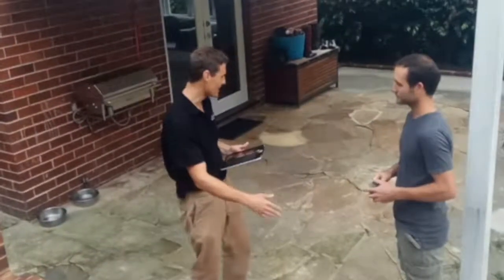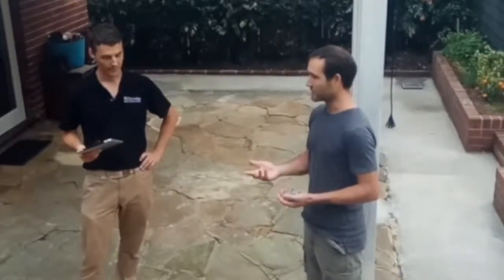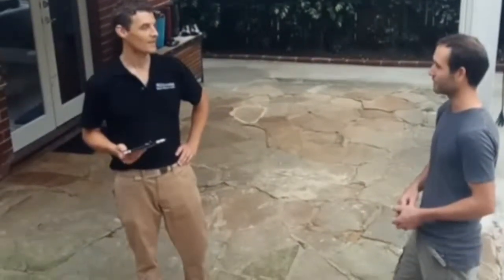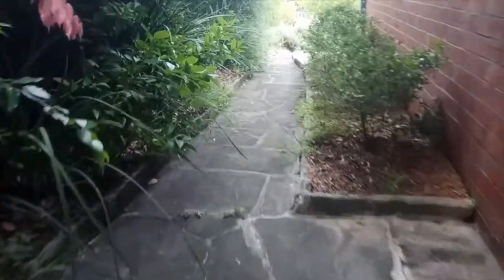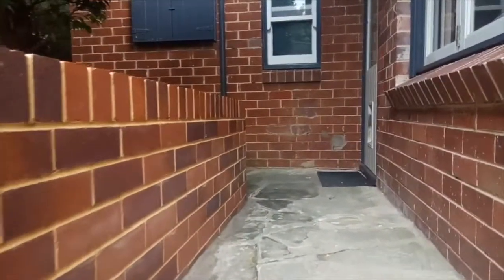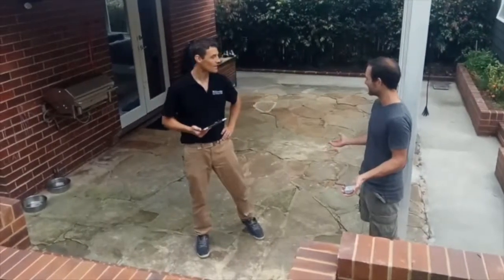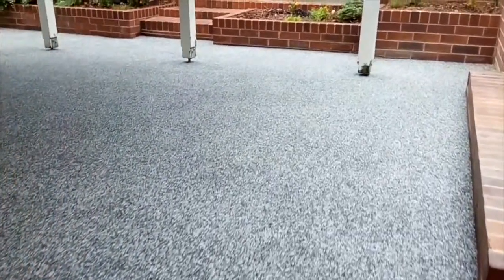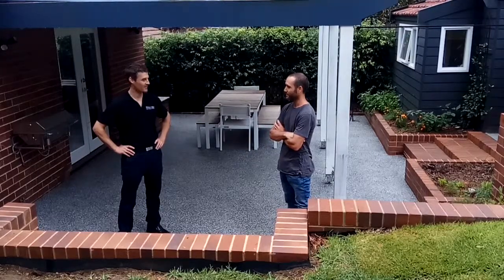Flexible Paving Resurfacing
StoneSet talks with Sydney home owner Matt - who is a career marine engineer and has extensive experience in the use of flexible resins for boat building. Much like the hull of a boat must be strong and withstand the twisting and bashing forces upon it from the sea, so too does StoneSet's polyurethane resin need to be flexible and strong. To avoid cracked paving, StoneSets quality and advanced polyurethane resin is one of the main reasons the company is proud to offer an unrivalled 10 year guarantee in the industry. Matt explains why the choice of a quality resin from StoneSet was a no brainer when resurfacing a bumpy and less stable surface like his existing patio of sandstone 'crazy paving'.